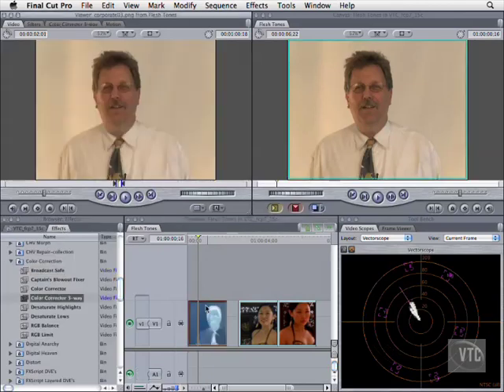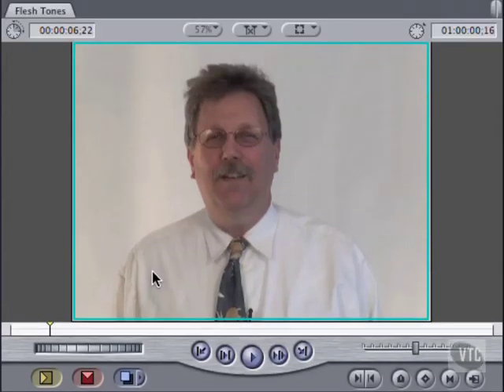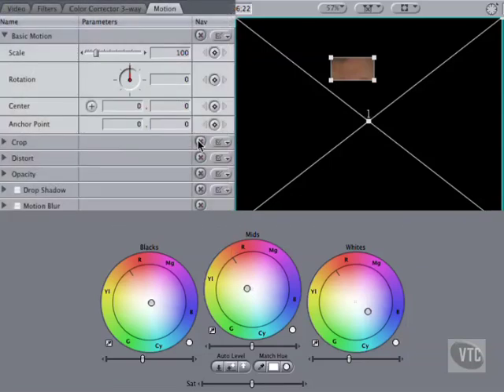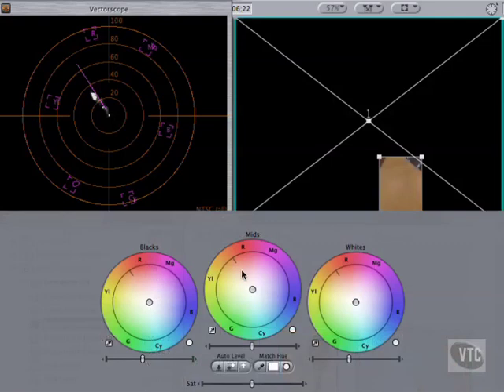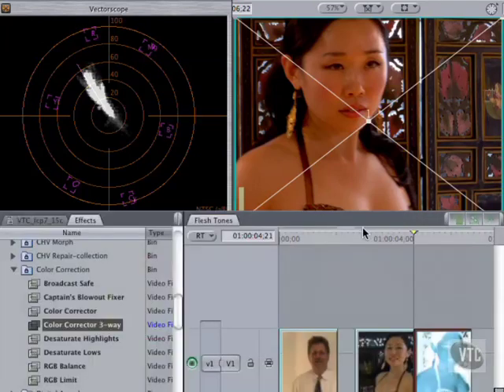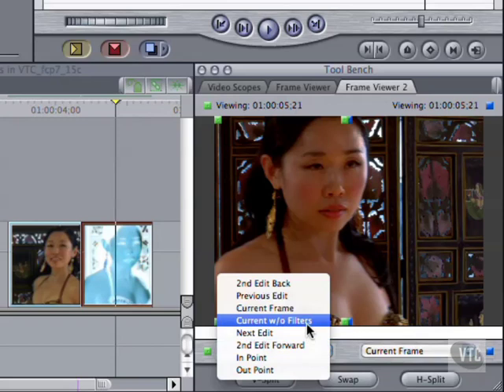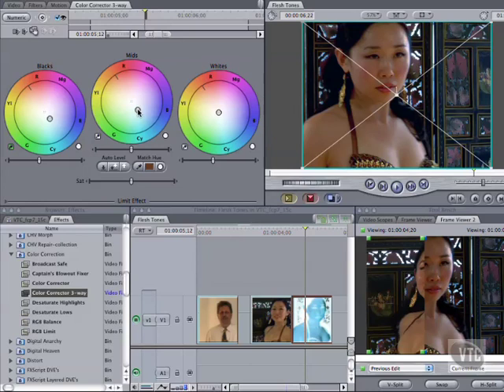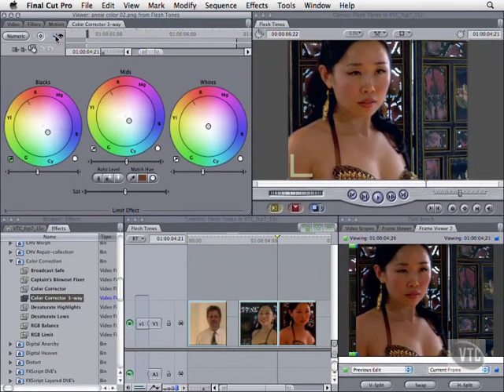15 03 Other Color Fixes